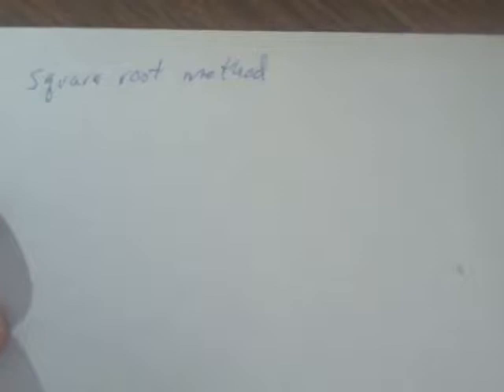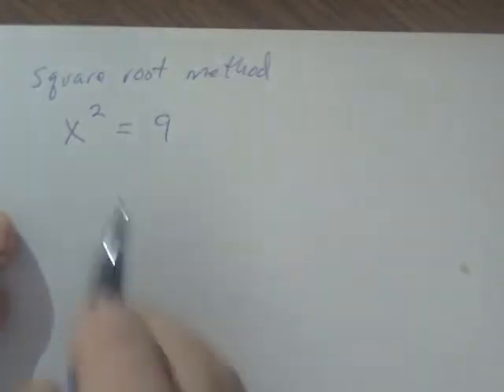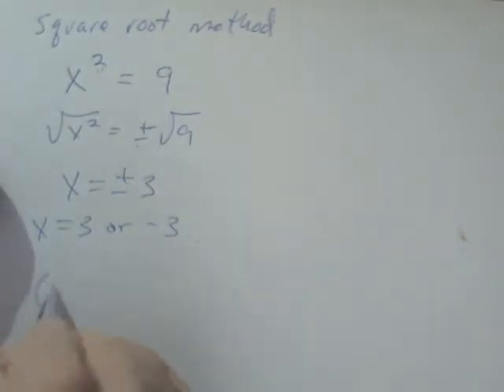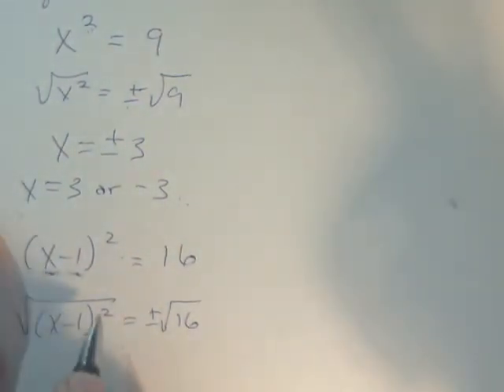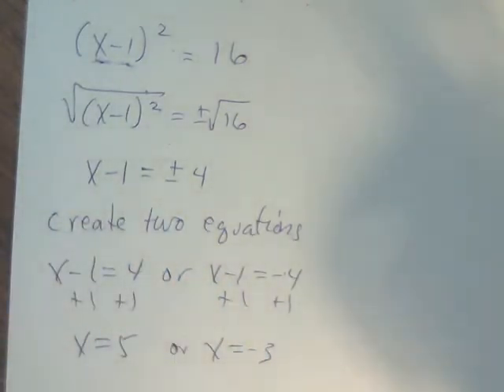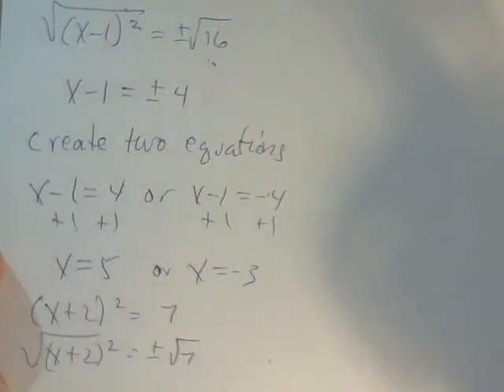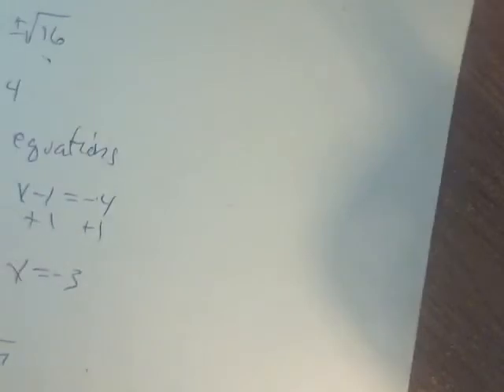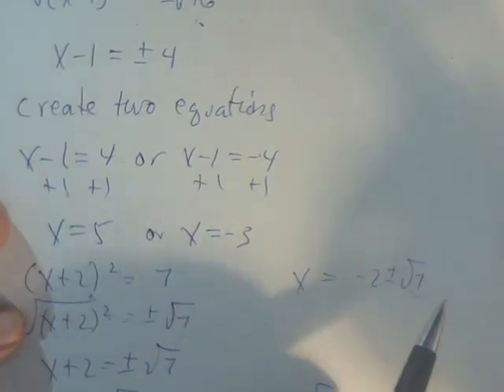square root method